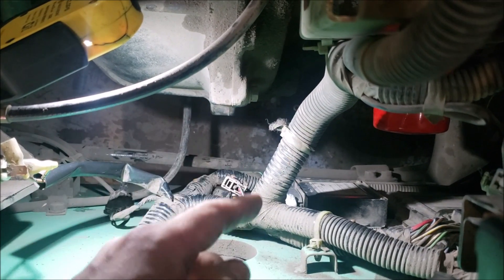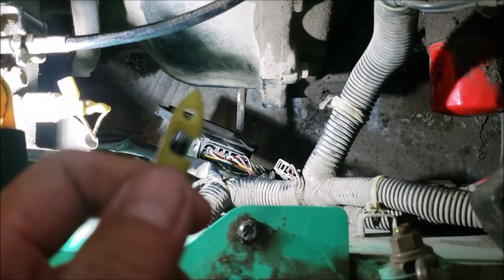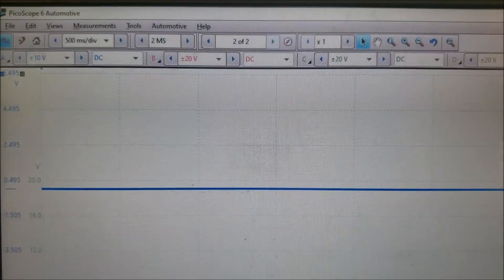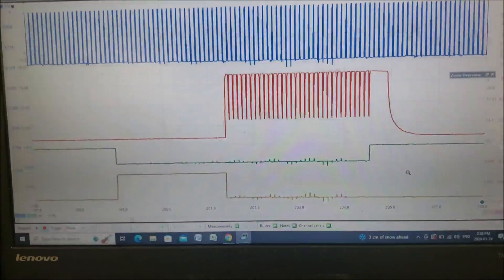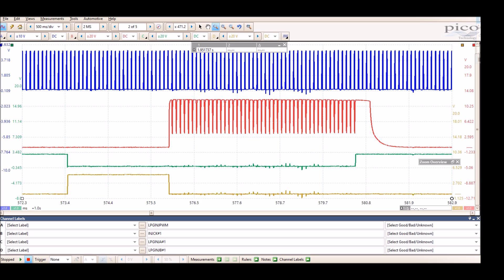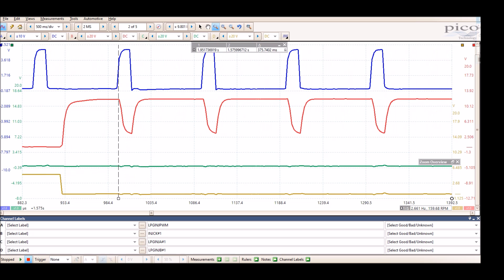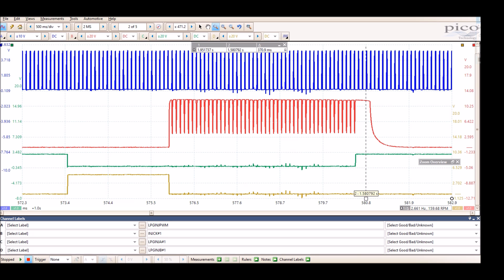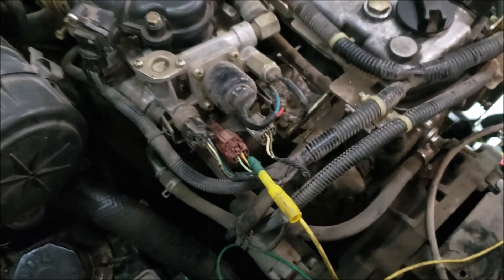What can cause an E-35 Code (k21 engine)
links to the tools used in this video

Piercing Probe
Needle Probes

A question was asked about what signals are preset in the LPG injector driver module. This video tries to answer that question and what can trigger an E-35 code